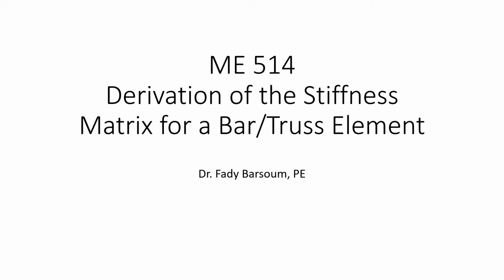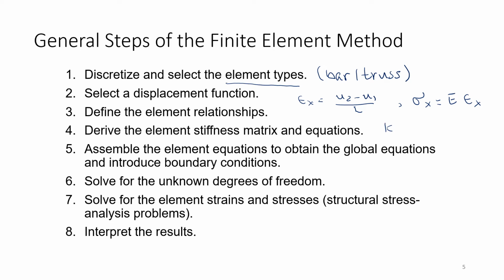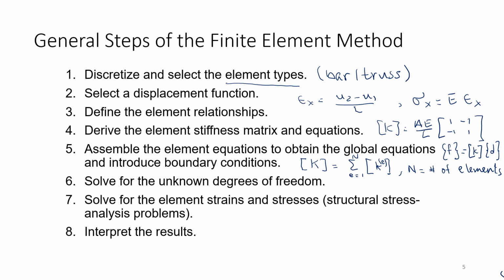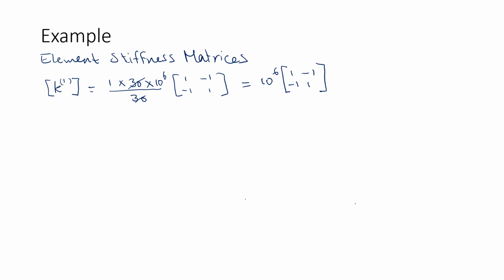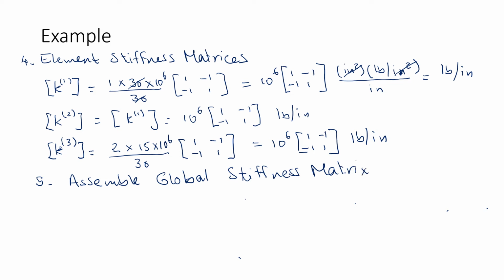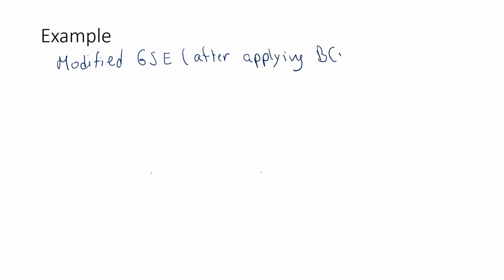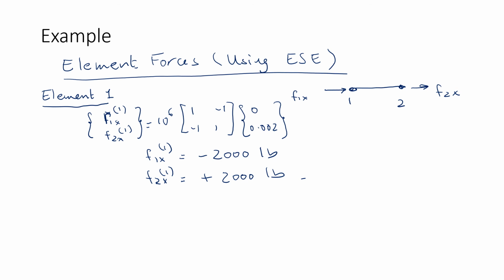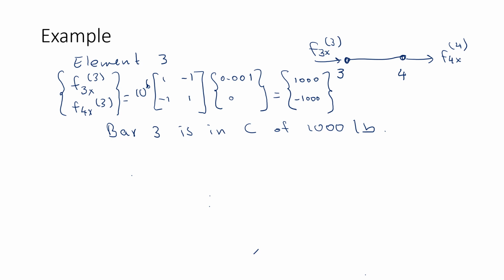3 1 Derivation of the Stiffness Matrix of Bar Element and Example